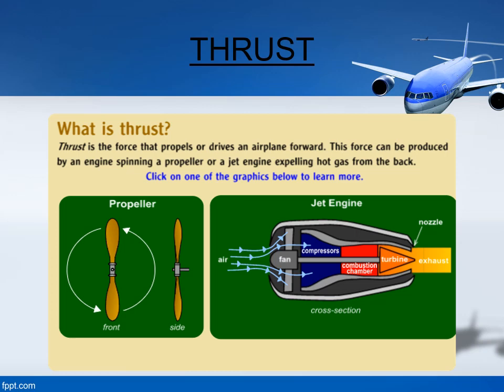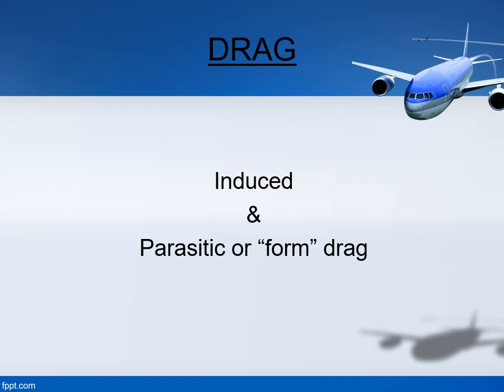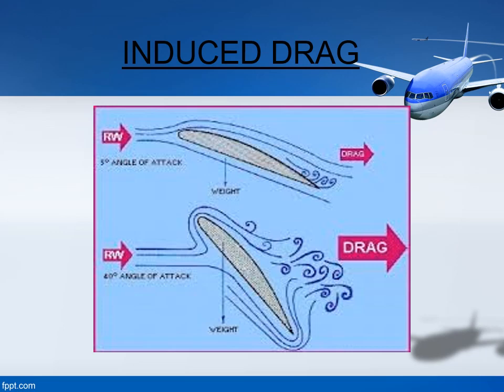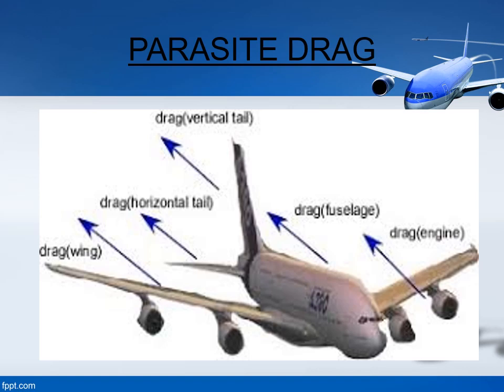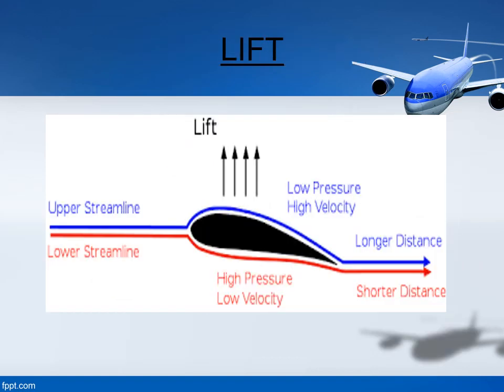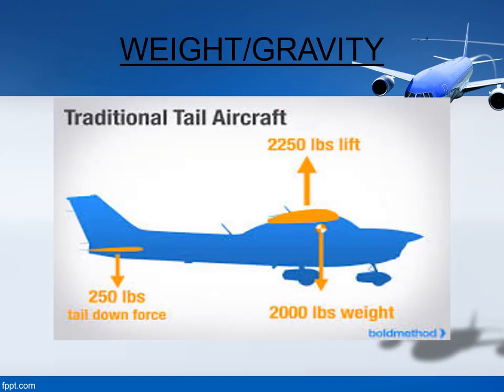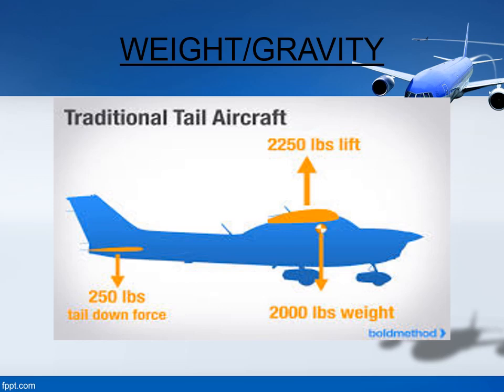AVIA 220 Week 13 Video presentation WALLS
AVIA 220 capstone week 13 assignment video presentation.